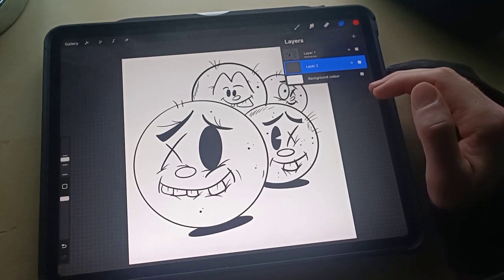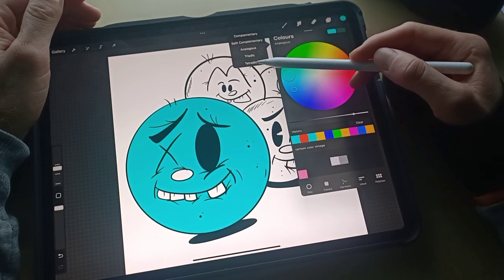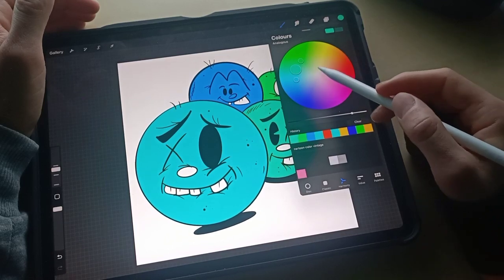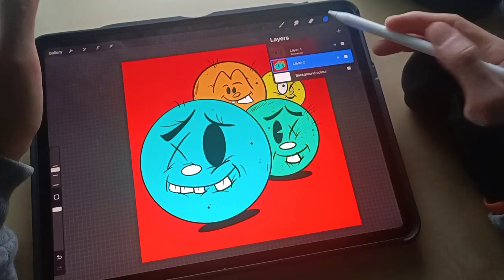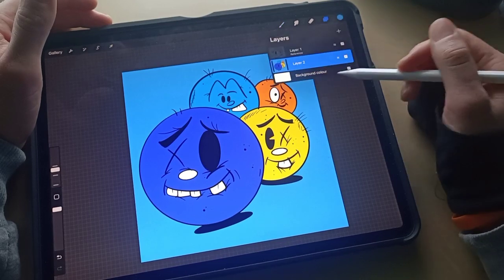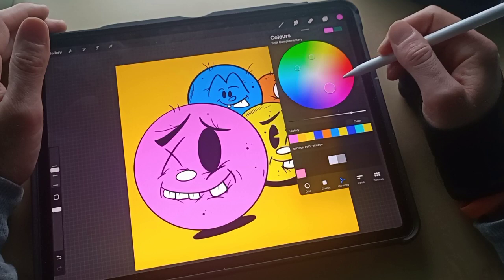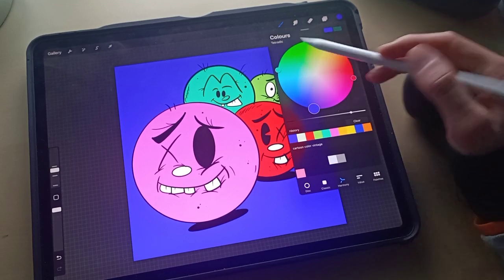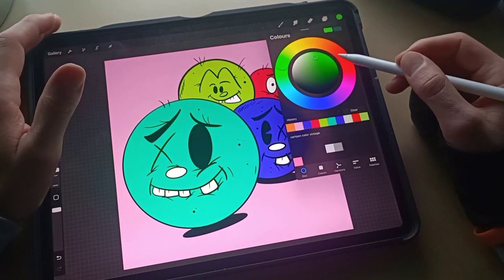Color theory on Procreate. Let us color those funny smiley characters!🖍️🖍️😁ipadpro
Hello everyone ! 😁😁👋👋today, let us talk about  the color theory on Procreate and let us play with the color Palette and know how we can use the colors to have everything in perfect  harmony !
keep drawing !🖍️🖍️